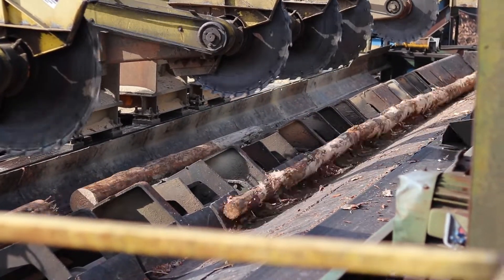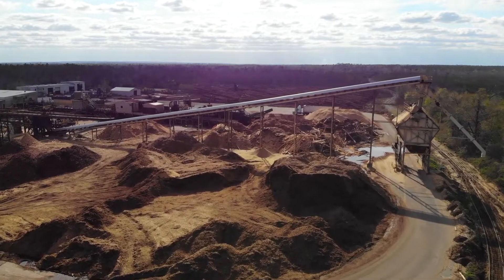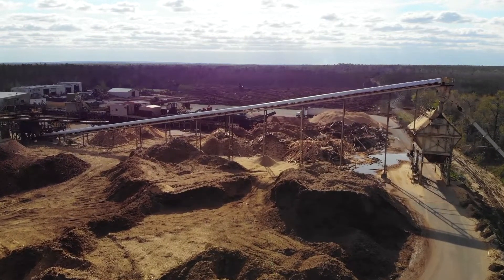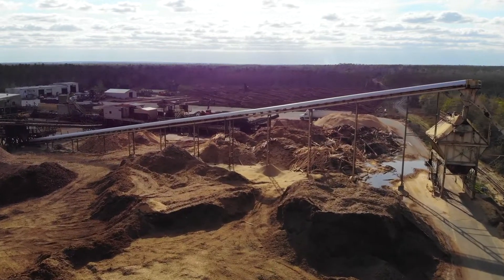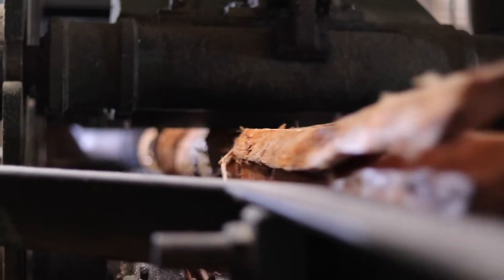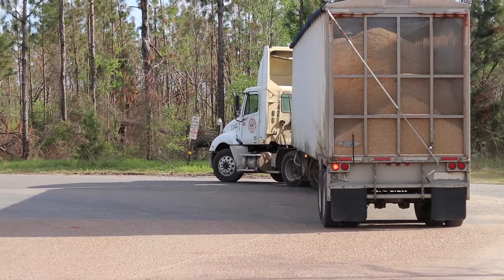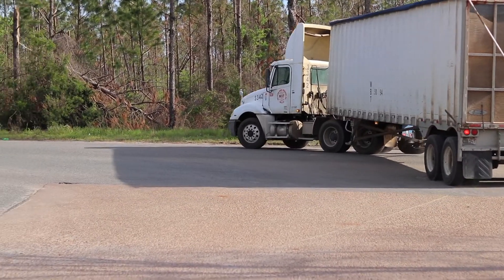Spanish Trail Lumber Company - Marianna Fl.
Great Place to work!